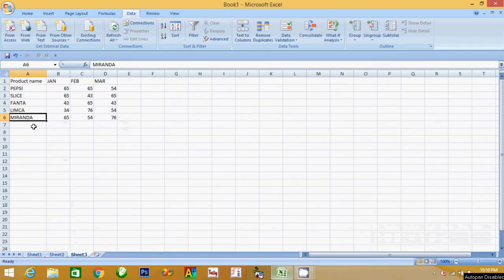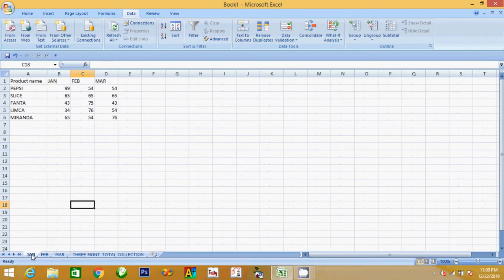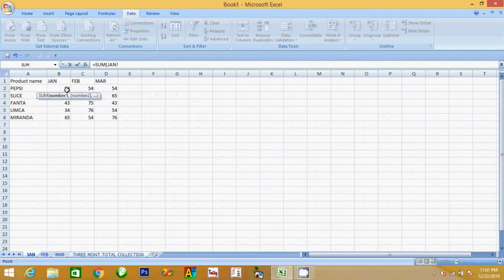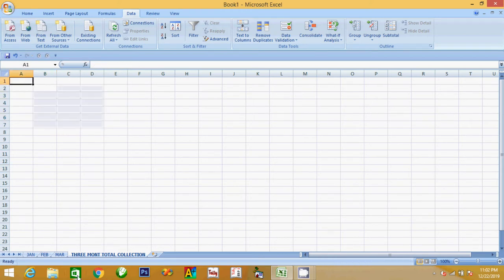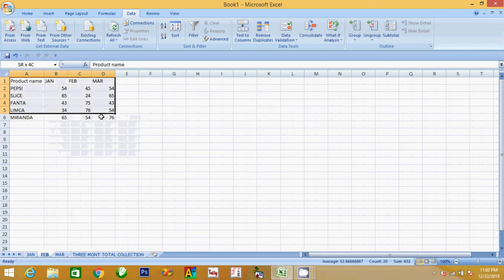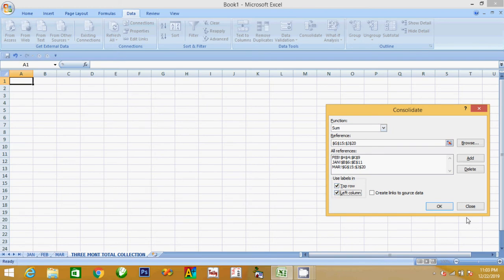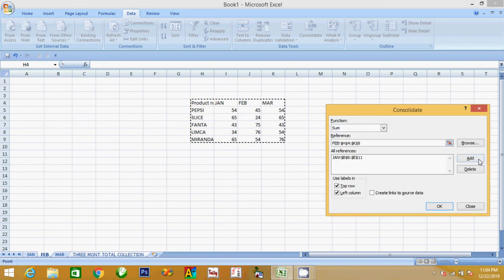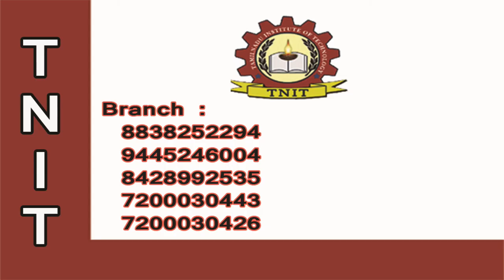Excel Day 8(Consolidate In Excel)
In This Video You will learn Consolidate in Excel.